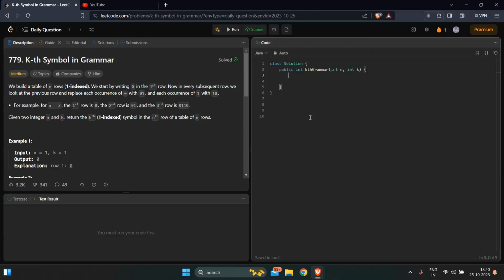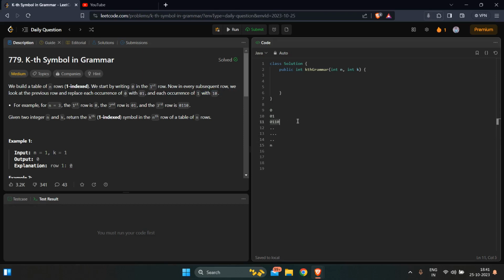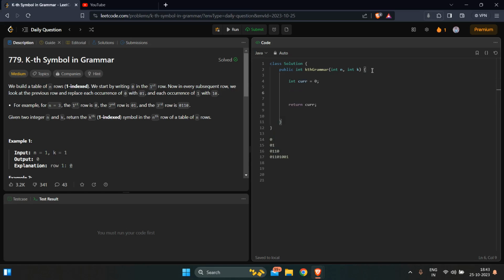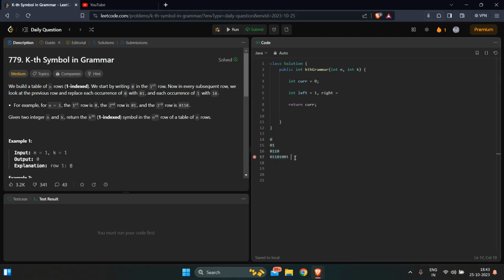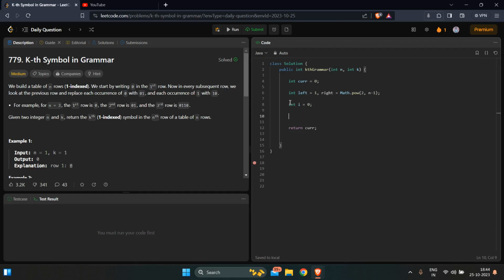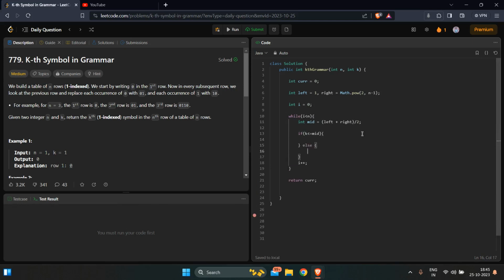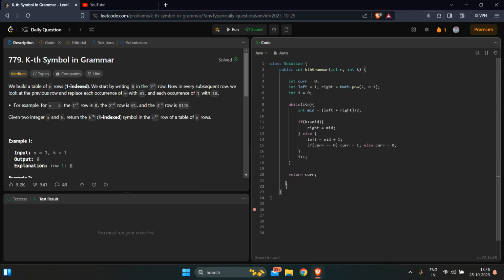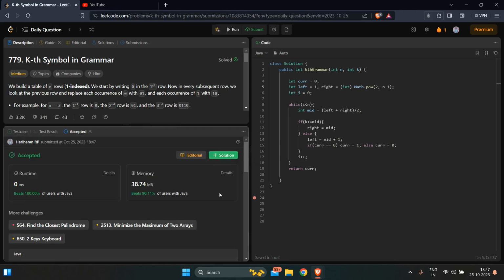Kth Symbol in Grammar | JAVA (Binary Search)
Solved today's daily question in the simplest way possible, have a look

Solve it yourself today!